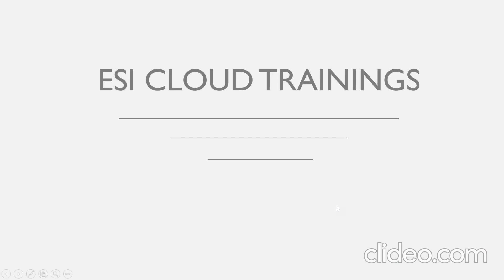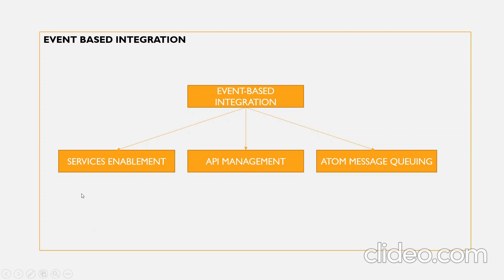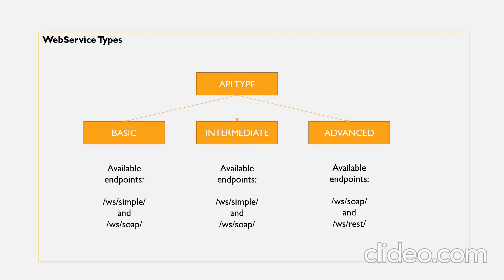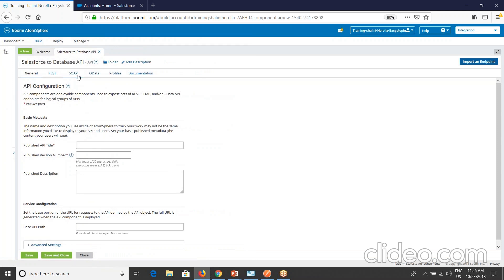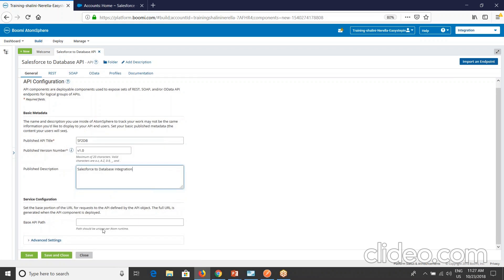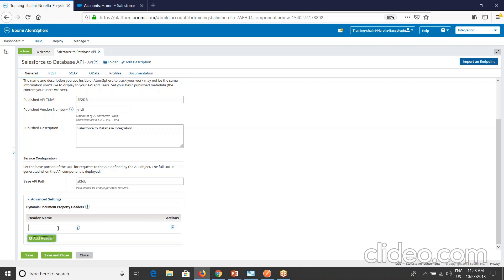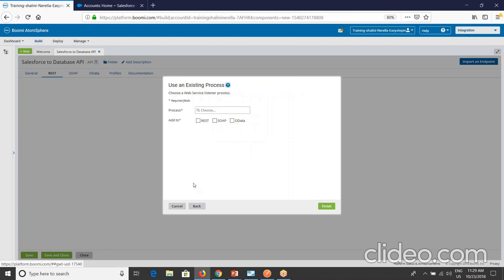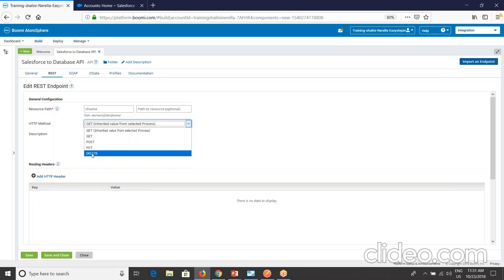DELL BOOMI Online Training - Day_16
This video contains part of information on
1) Event-based Integration
         API Management
2) Dashboards
         Account Dashboard
         HTTP Status Dashboard
         Real time Dashboard